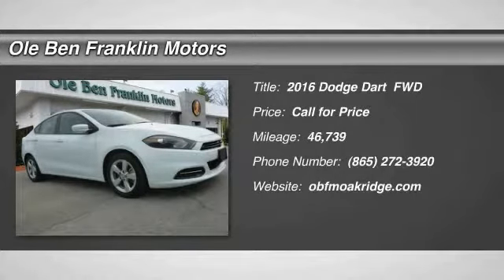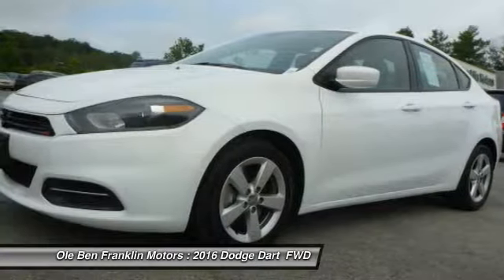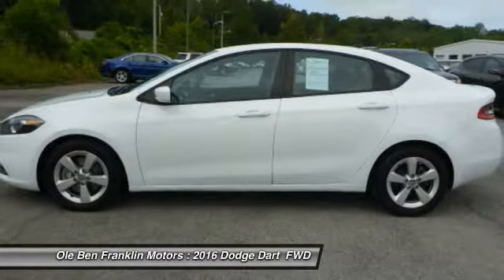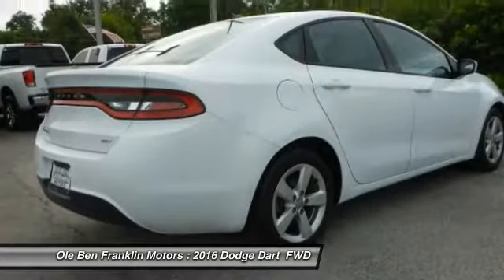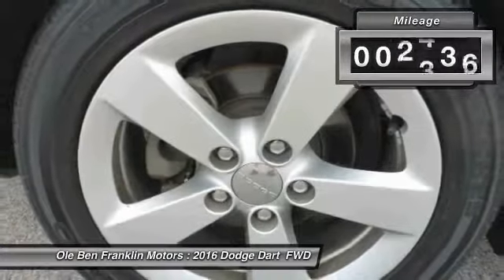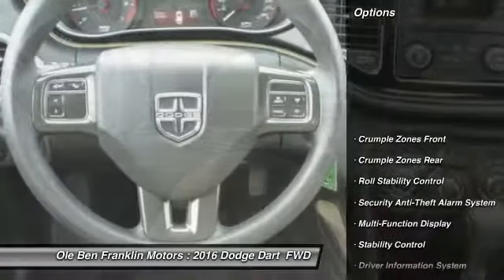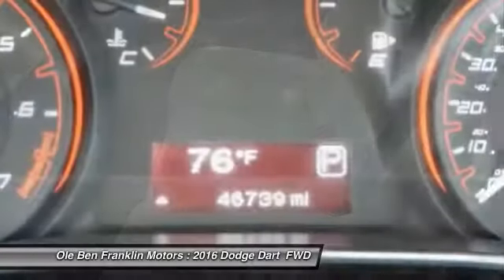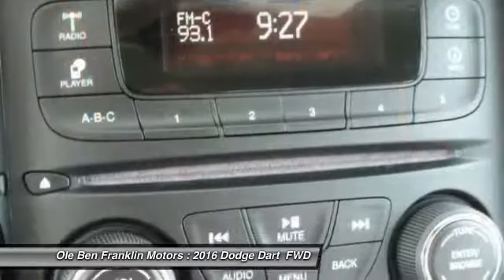2016 Dodge Dart Oak Ridge TN G1825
2016 Dodge Dart SXT

480 S. Illinois Ave.

Don't miss this 2016 Dodge Dart. It's equipped with great features. You'll want to take this  home. Make a great choice today.